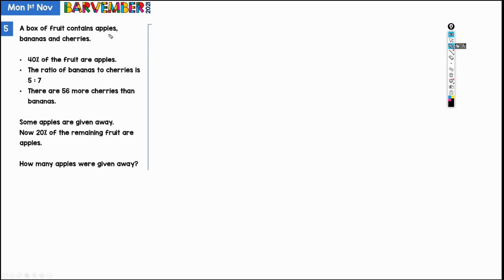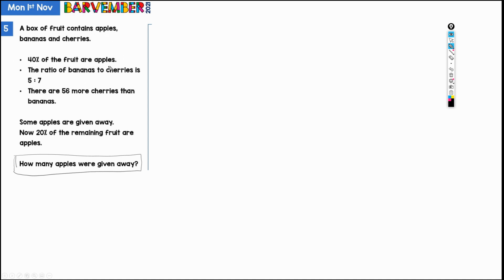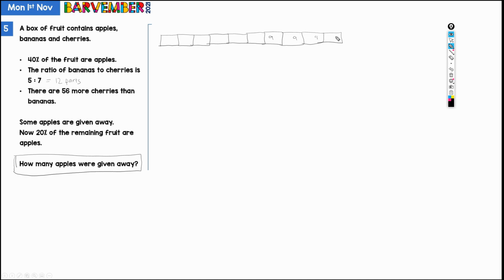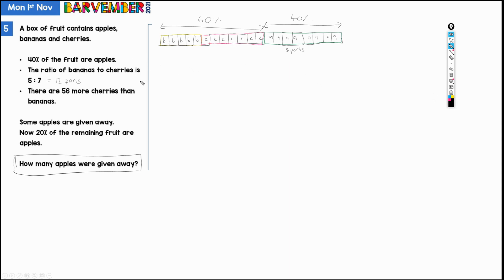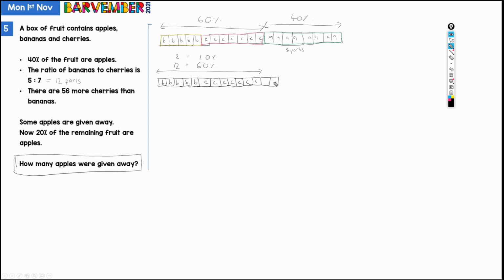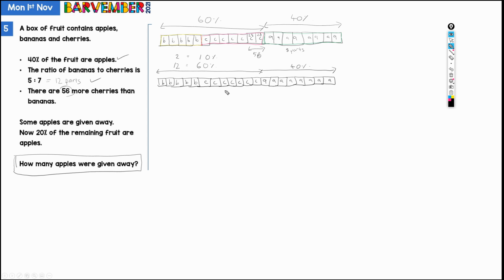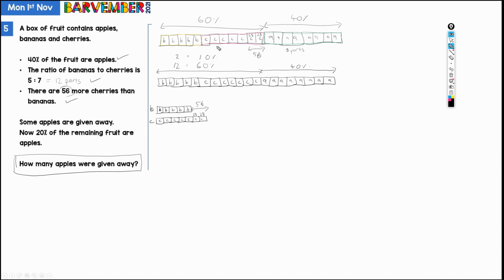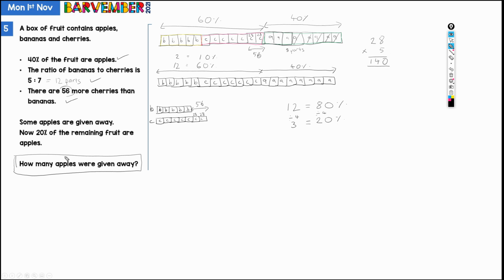Word problem solved with bar model 1 Nov 2021 Barvember challenge solution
A Singapore Maths style bar model word problem from White Rose Maths:
A box of fruit contains apples, bananas and cherries...